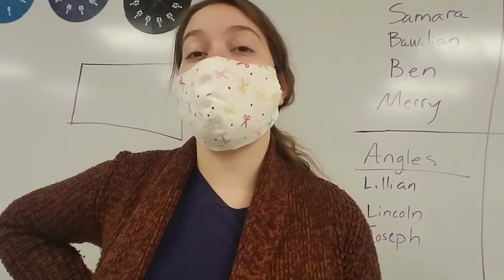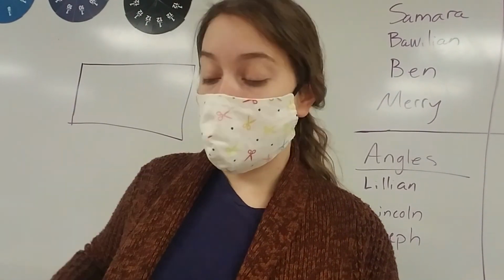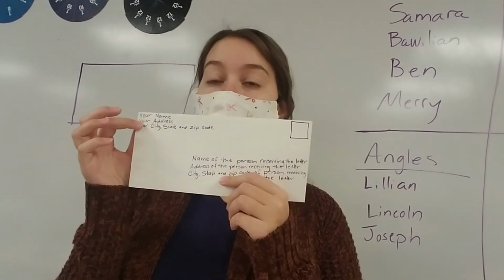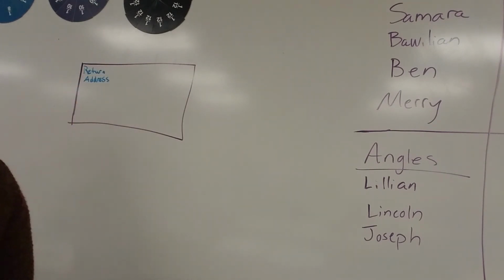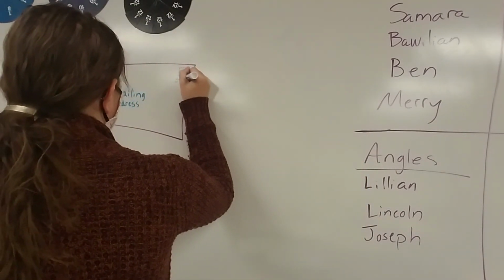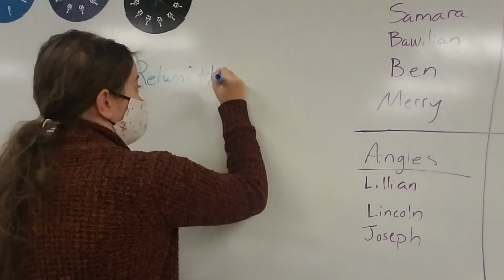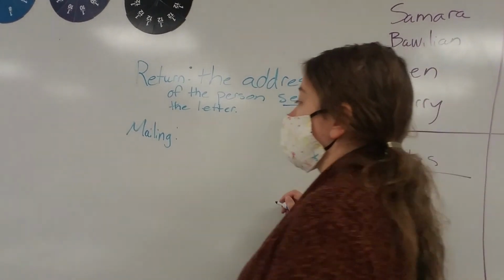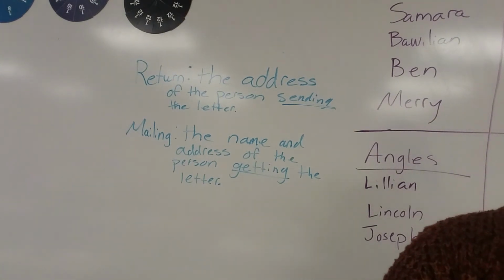Addressing an Envelope